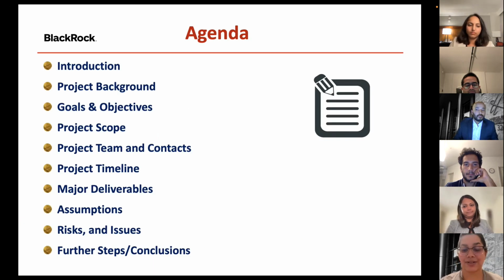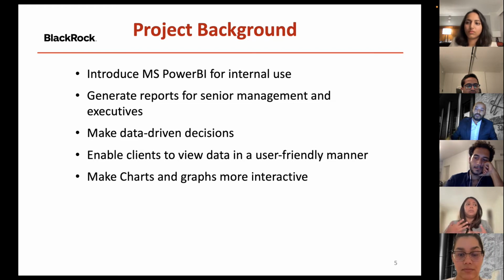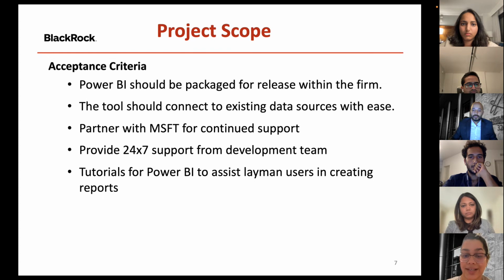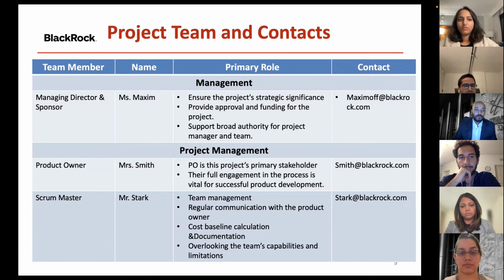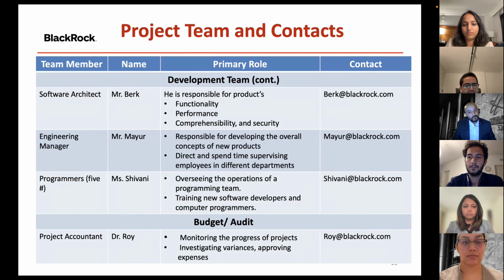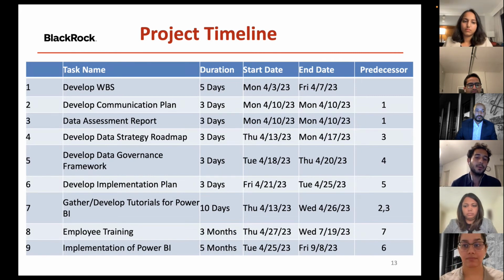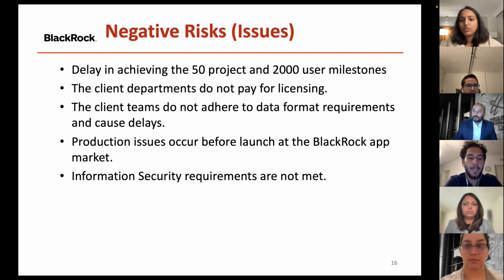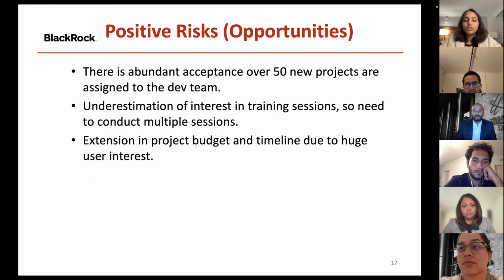PowerBI Pilot Team Project Kickoff Meeting 20221120 205235 Meeting Recording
PowerBI Pilot   Team Project Kickoff Meeting video